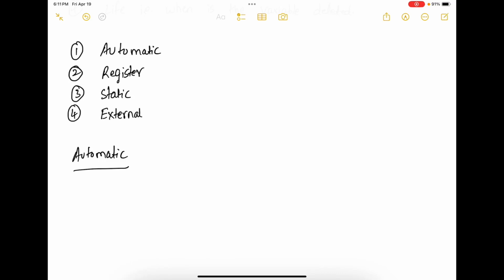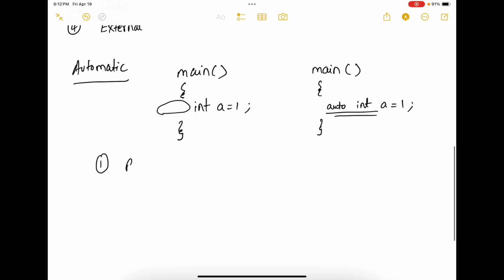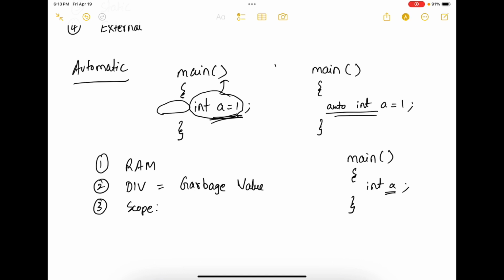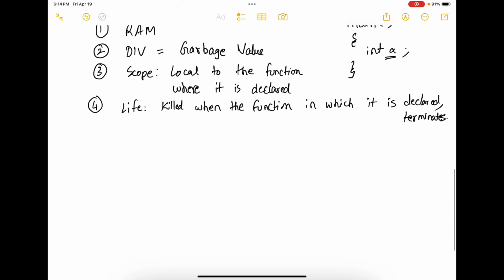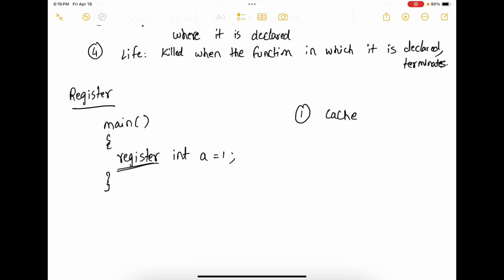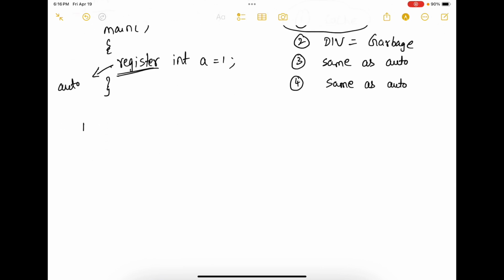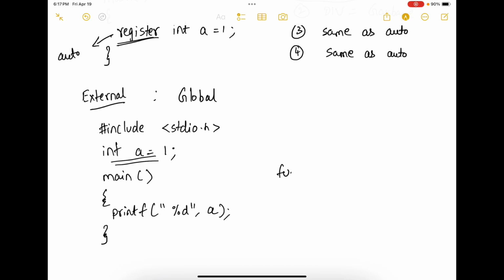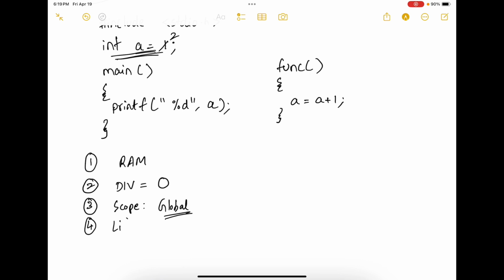132. Automatic, Register and External Storage Classes